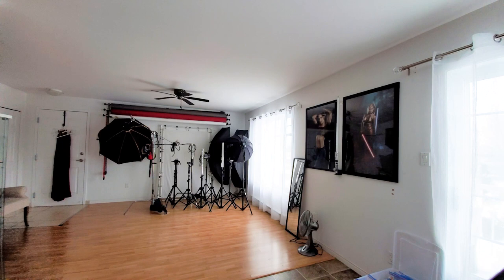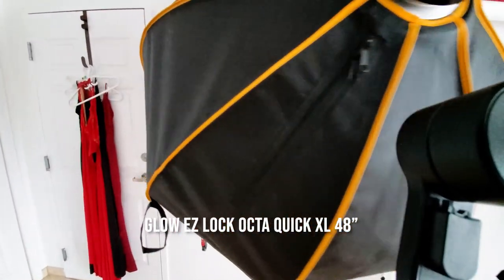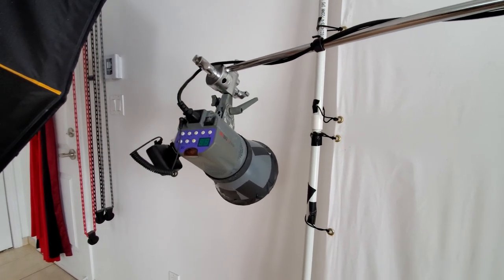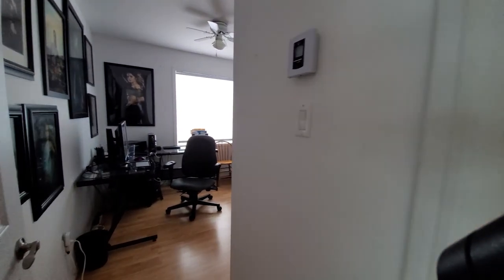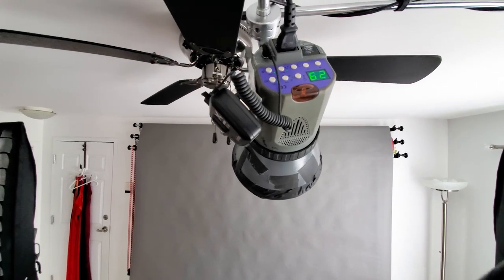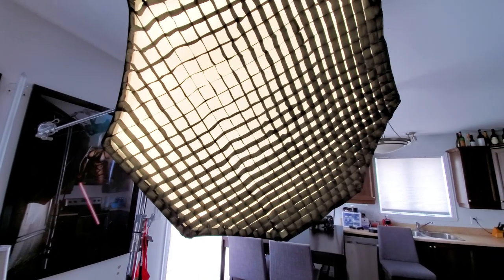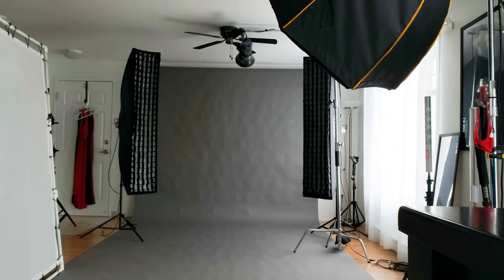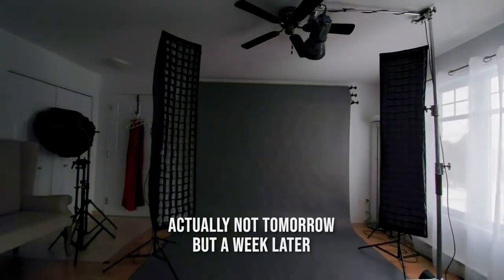Part 1 - Home Studio Setup 2020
For more tutorials, photo books, presets and videos,

Part 1
The home studio setup